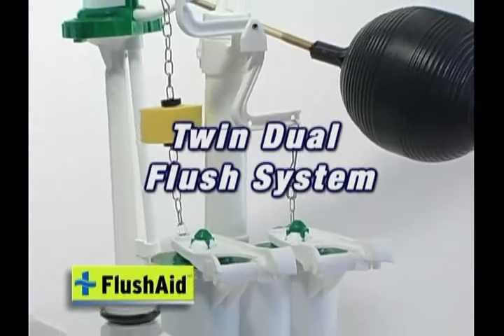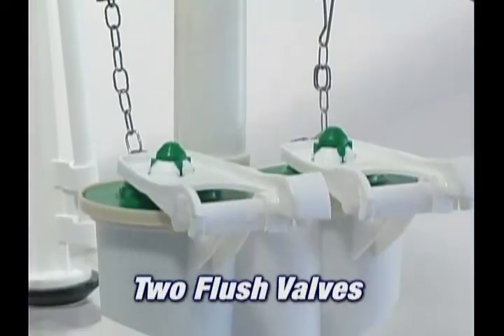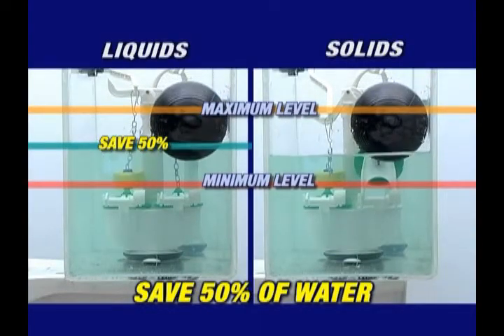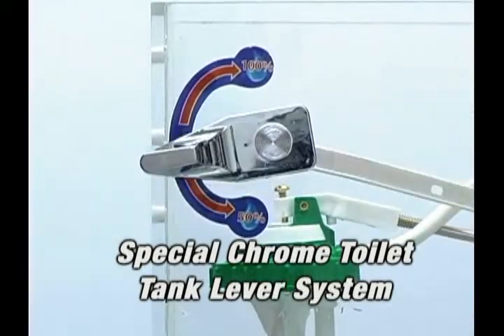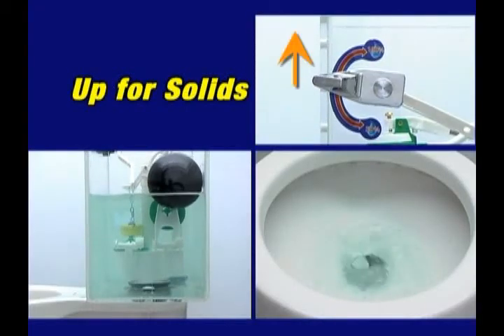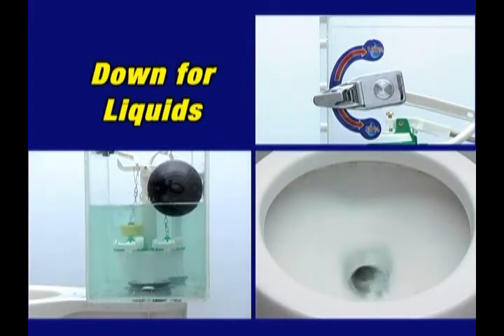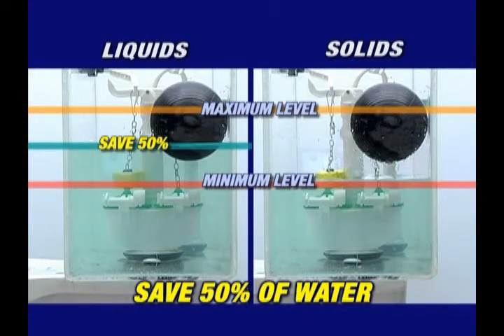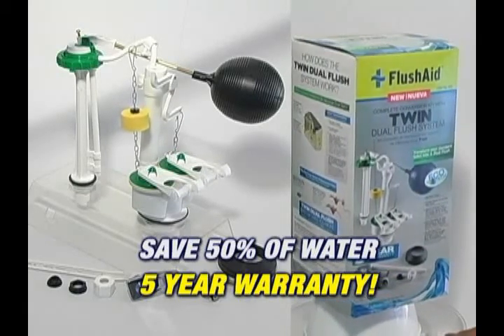Save water in your toilet with a dual flush system Flushaid Twin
Save at least 50% of your water consumption in your toilet upgrading it with a dual flush system. Flushaid's TWIN valve offer you a cheap and reliable system to upgrade your toilet. You do not need to buy a new dual flush toilet. You don't neet to buy an expensive valve imported from China. Don't mess your toilet with home experiments. Flushaid's Twin is a very simple (it has only 5 components with movement) mechanism and fits most front handle toilets.